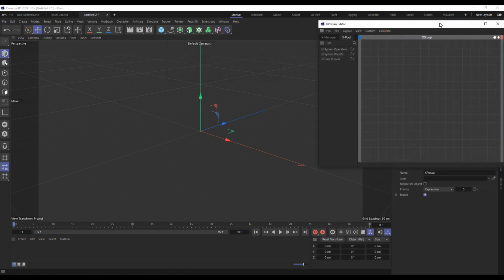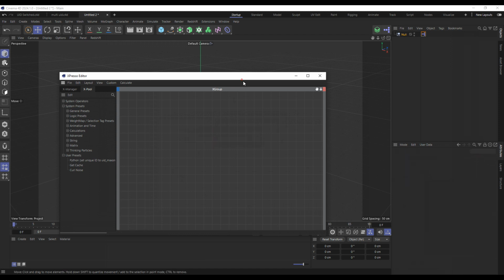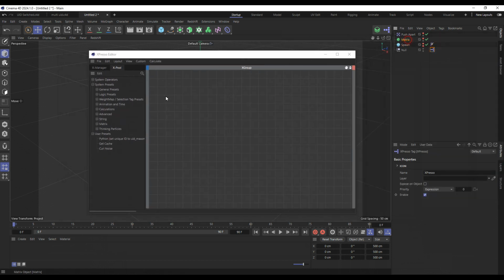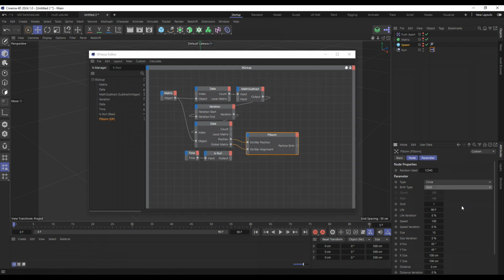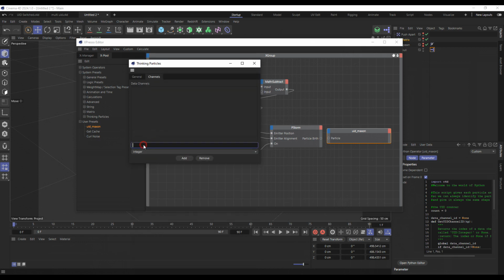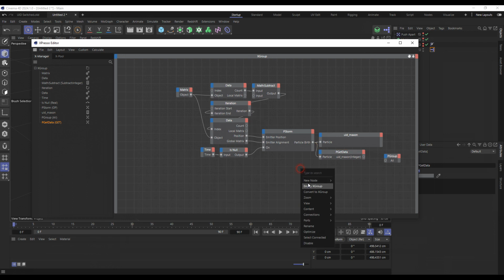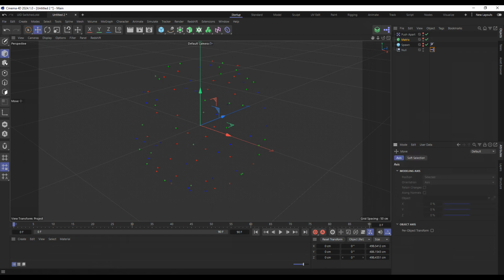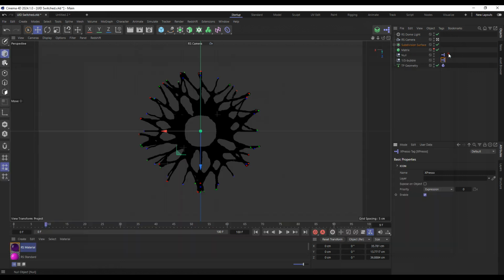"Impossible" multi-group spawns with maxon_uid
Split particle emissions into multiple groups at birth in any emission mode.